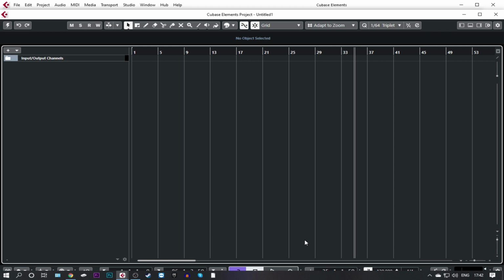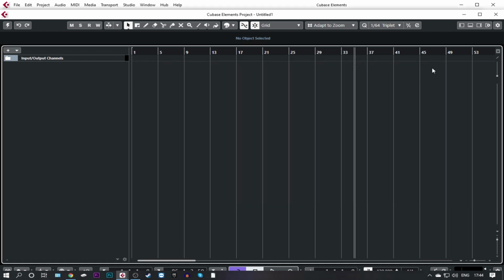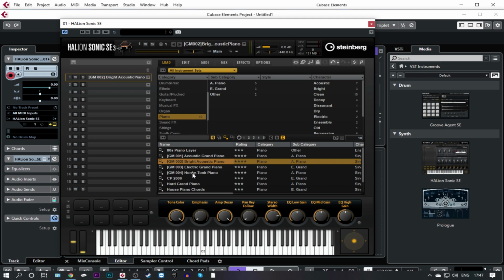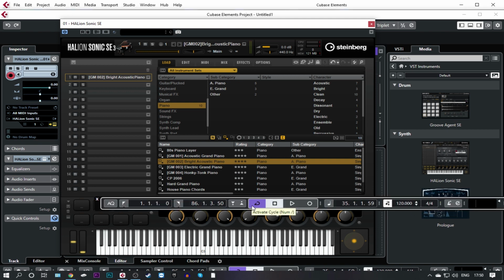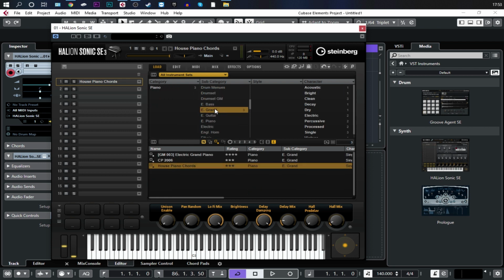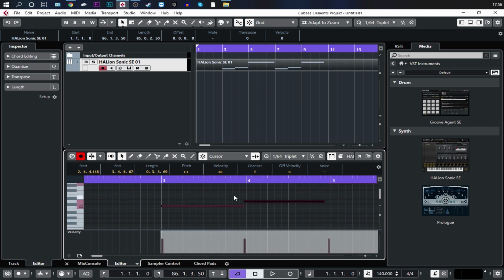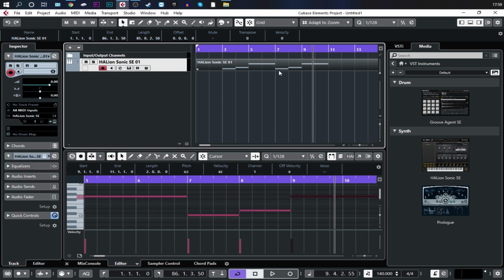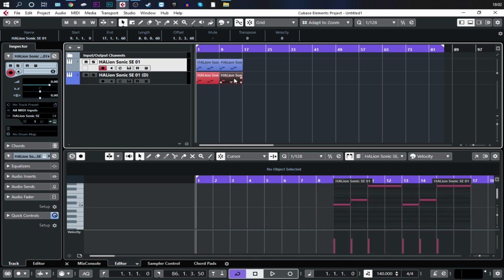-HOW TO CUBASE ELEMENT 10 - lesson 1-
What Do You Guys Think Of This Video: "THIS IS SO FIRE - MAKING A BEAT USING LOOPERMAN - EPISODE 7"